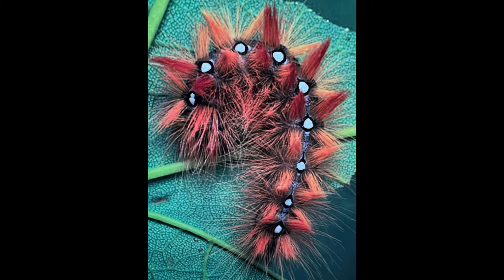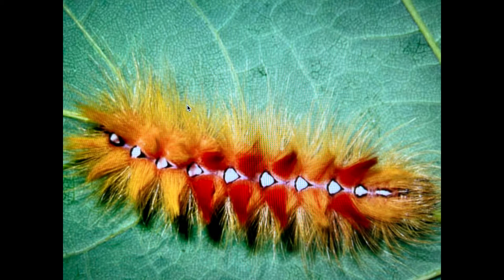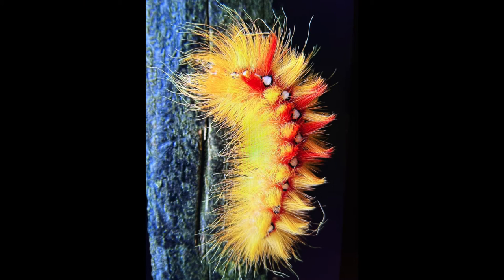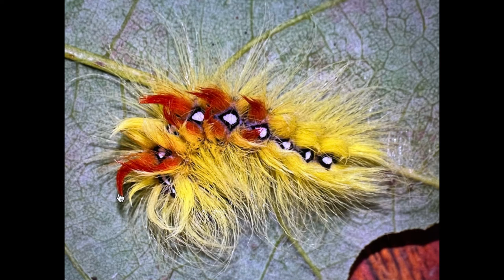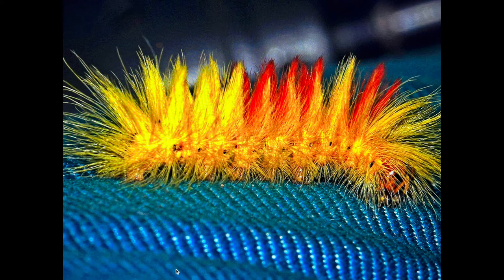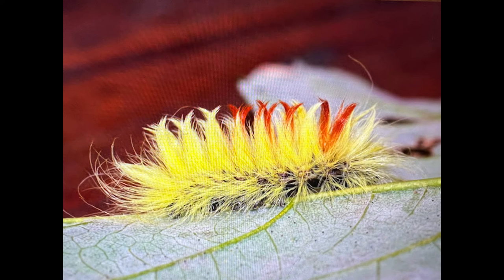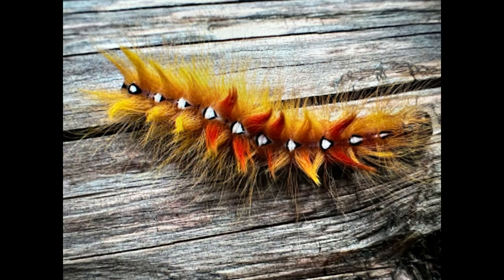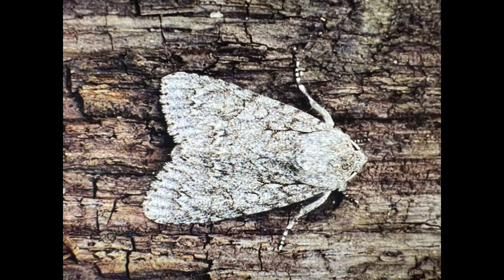Sycamore Moth Caterpillar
A gorgeous furry and fiery caterpillar found in Europe